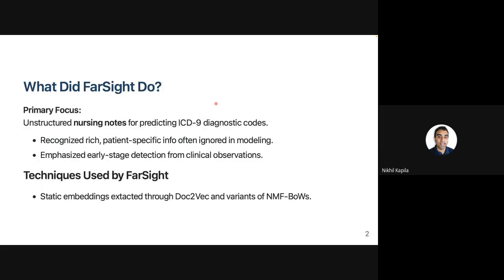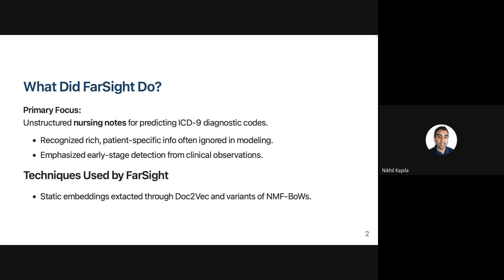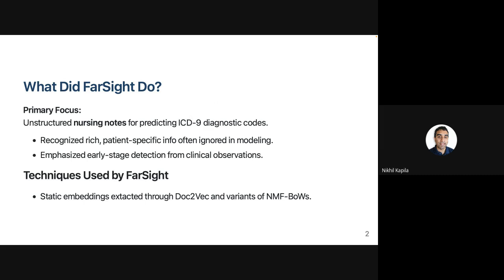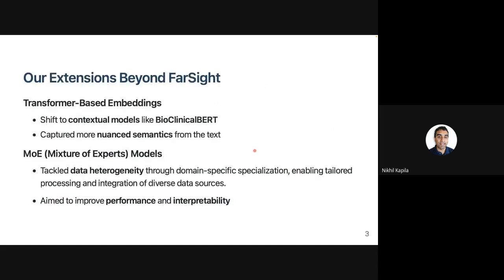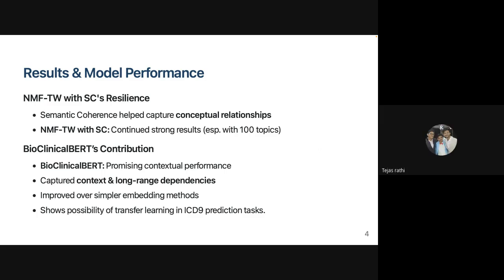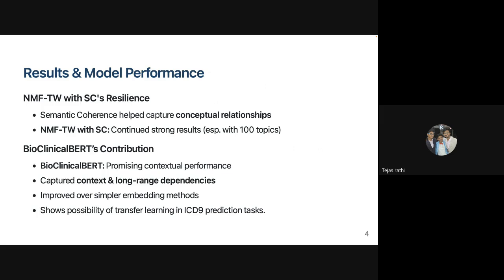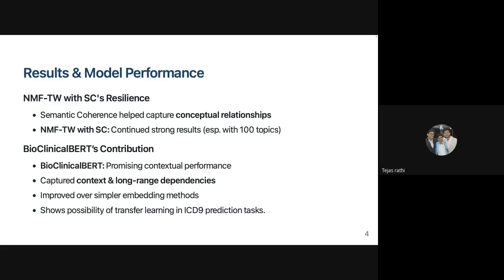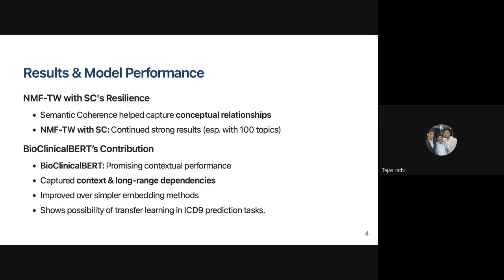FarSightBERT | CSE6250 | BD4H | OMSCS | Spring 2025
Team No 13, Team ID C3.
Nikhil Kapila & Tejas Rathi
BD4H CSE6250 Spring 2025